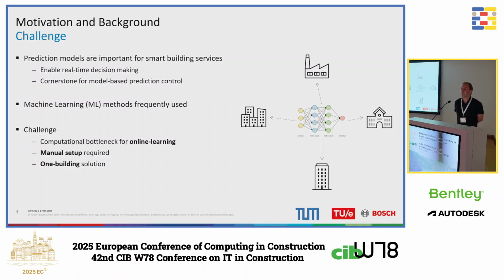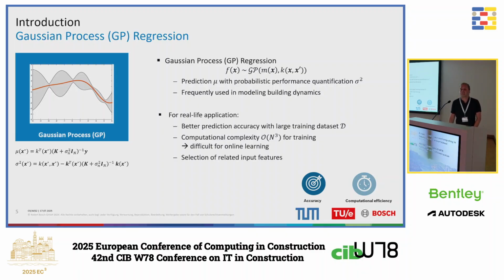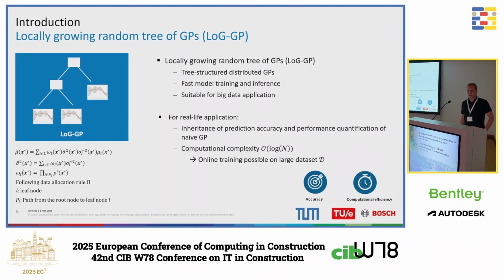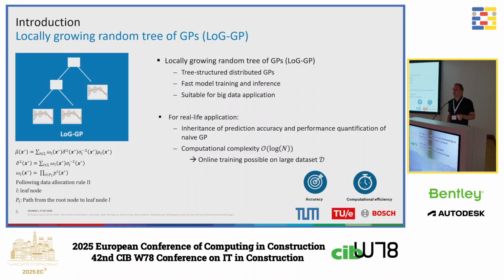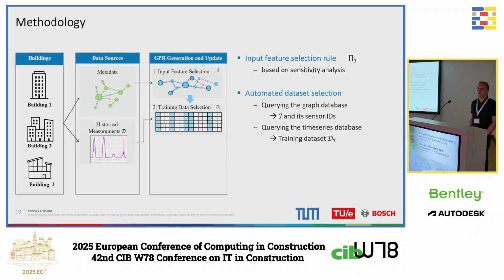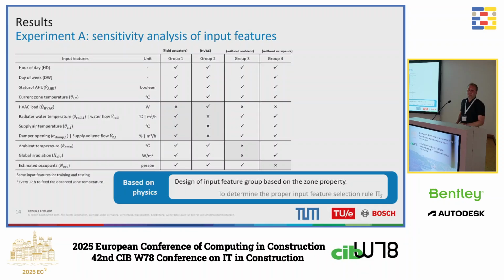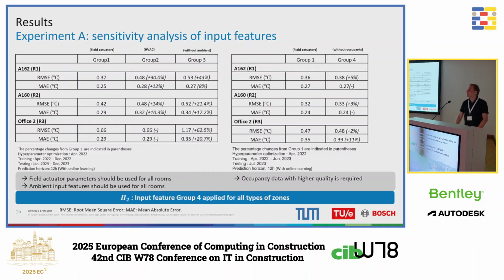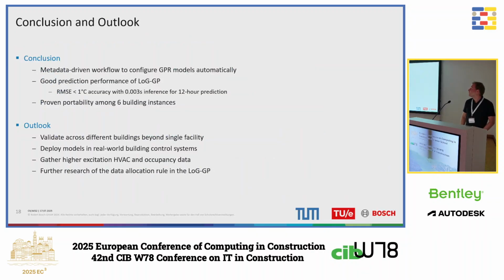2025 EC3 & CIB W78 - Wan, Lu (1,2) - Infusing Domain Knowledge into Gaussian Process Regression...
Title: Infusing Domain Knowledge into Gaussian Process Regression: Portable Prediction Model for Indoor Temperature

Authors: Wan, Lu (1,2);
Dai, Xiaobing (3);
Chatani, Mai (1);
Gall, Jan (1);
Petrova, Ekaterina (2);
Pauwels, Pieter (2)

2: Department of the Built Environment, Eindhoven University of Technology, Netherlands;
3: Chair of Information-oriented Control, Technical University of Munich, Germany

Session: Energy Modelling and Monitoring

Abstract: Accurate indoor temperature prediction models are essential for smart building control systems. Gaussian Process Regression (GPR) is widely used due to its prediction accuracy and error guarantees. However, real-life applications face challenges, including GPR’s poor scalability with large datasets and the manual selection of input features. This study employs LoG-GP, a distributed GPR method, for continuous model updating and fast predictions.The wrapper method is used for sensitivity analysis to identify optimal input features for various building types. A metadata-driven workflow is proposed to automate feature selection and dataset retrieval, achieving computationally efficient, accurate, and adaptable models tested on new buildings.